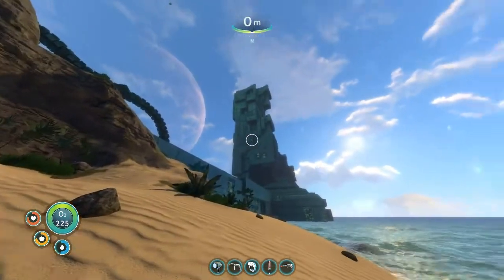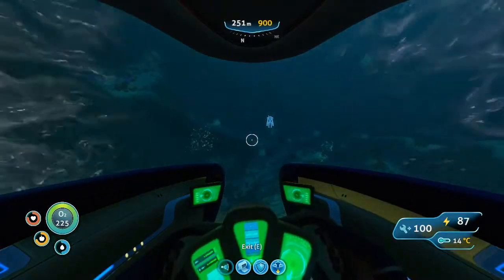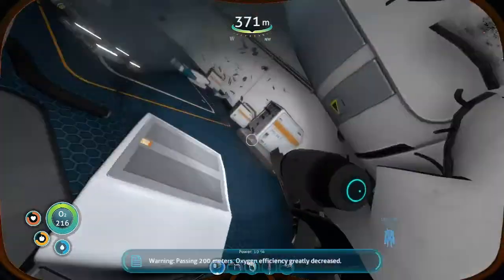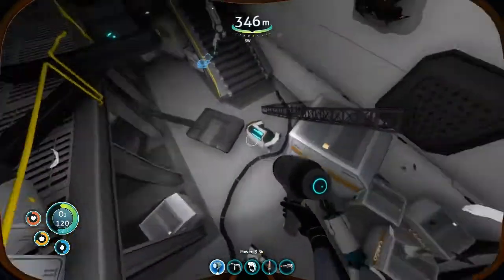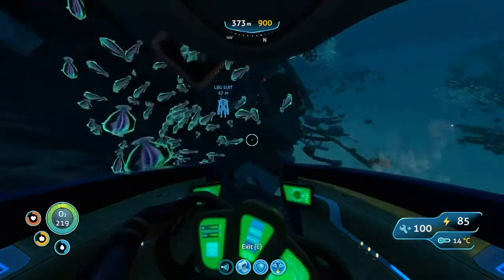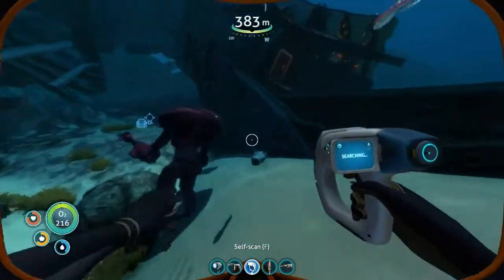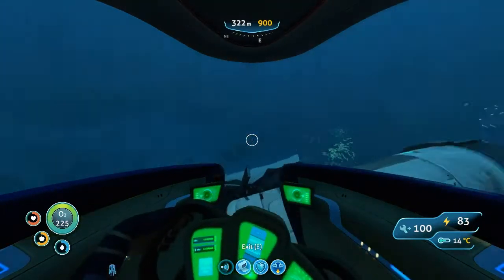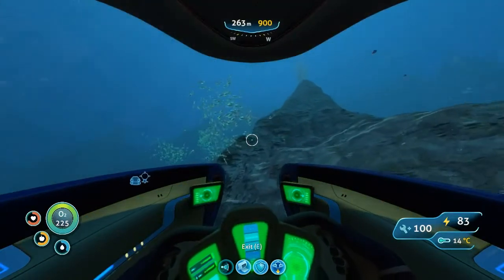Subnautica Guide 2018 | Nuclear Reactor Fragments, Prawn Suit Arm Fragments, Magnetite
Another quick guide video for Subnautica.
In this video I will show you a convenient location for finding Nuclear Reactor fragments, Prawn Suit Arms fragments including propulsion cannon arm fragments, Magnetite and Cyclops Engine fragments.

Subnautica is a first person, survival crafting game set on an underwater alien planet. This game was in early access for the last few years and got a full release last week.

⭐⭐ I make FREE game alert videos whenever I spot a FREE game.

I make Full Let's Plays Of Older Games, usually blind.Check them out here:

I also make videos about deals and sales on games, as well as news  and opinions on upcoming games. Check my videos for more content.